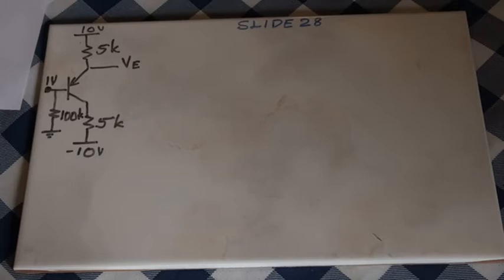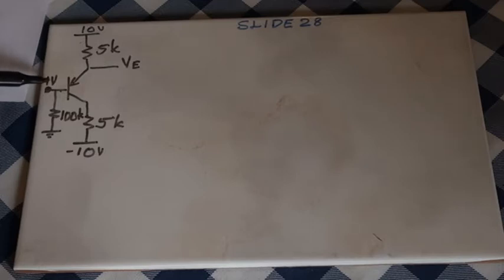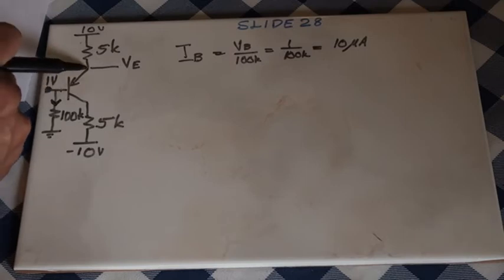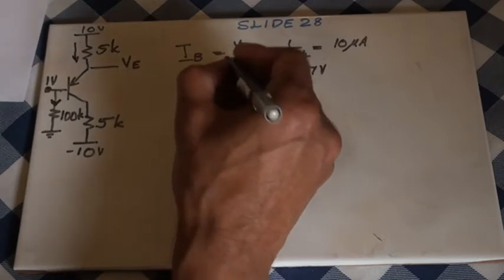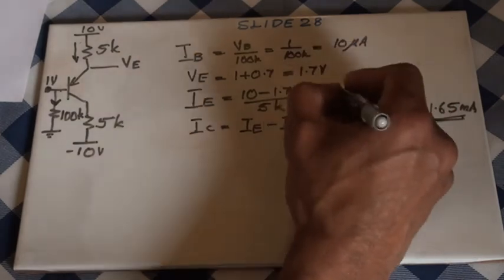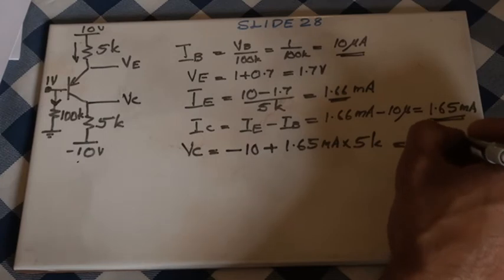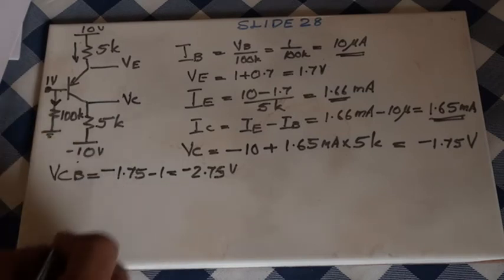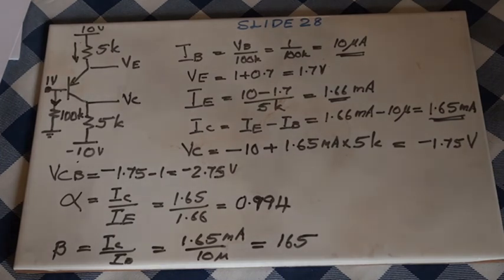3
The solution to the problem on slide 28.